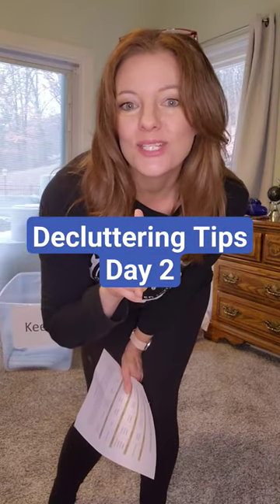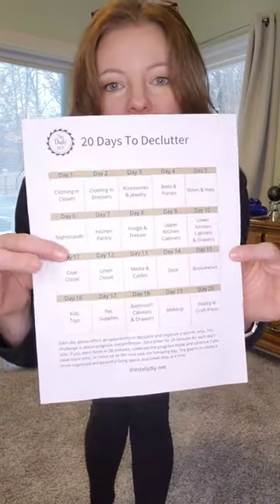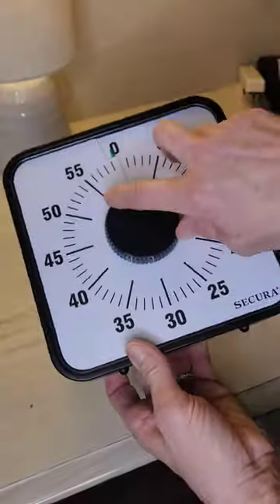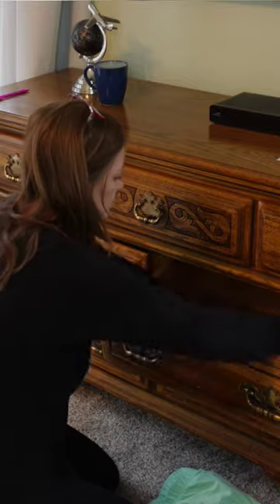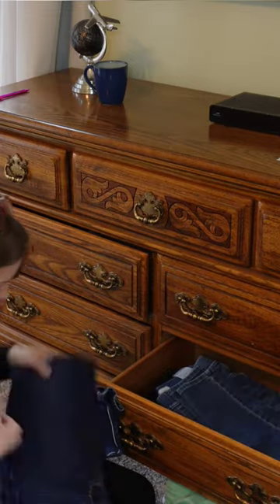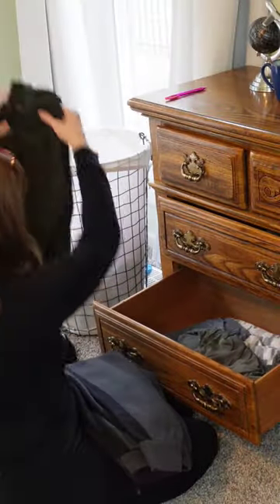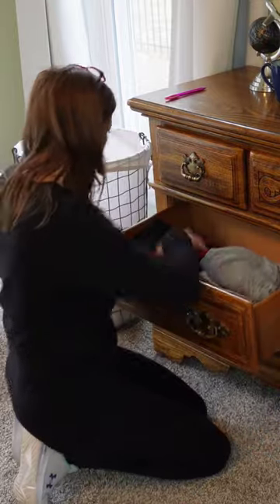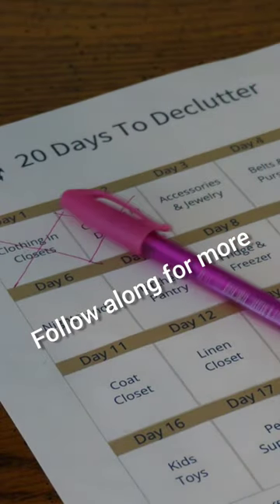Join the decluttering Challenge for declutter your home tips, Day 2